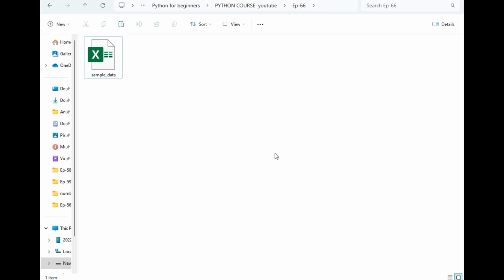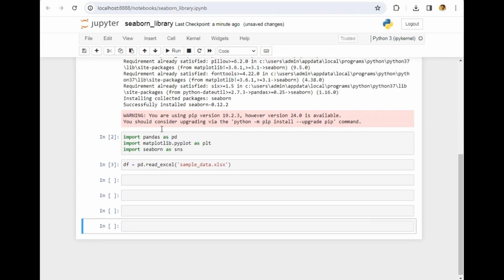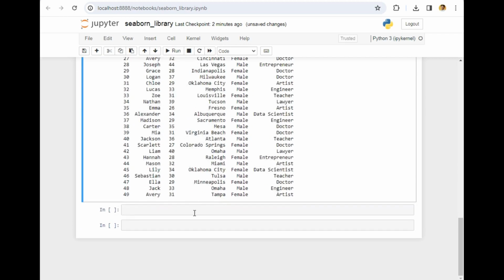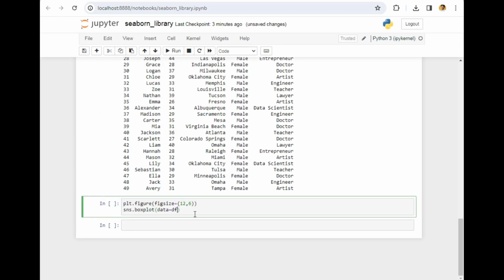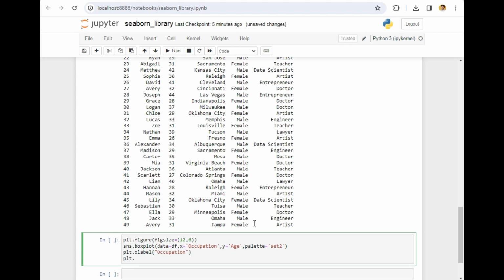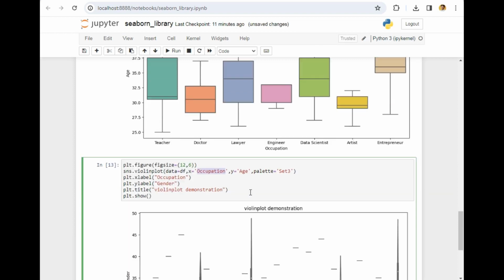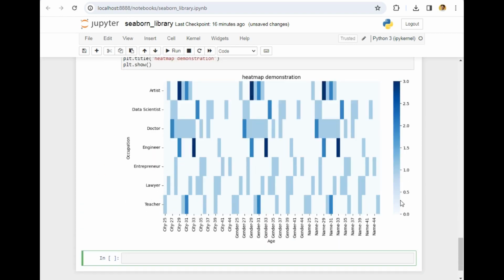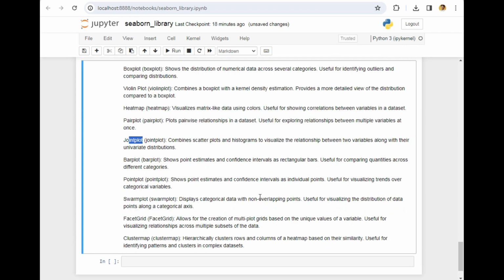Data Visualization with Seaborn 📶 || python for beginners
Hello Guys,

Welcome to Day 66 of our Python journey! Today, we're delving into the realm of advanced data visualization with Seaborn, a powerful library built on top of Matplotlib, designed to create beautiful and informative statistical graphics.

In this tutorial, we'll unlock the full potential of Seaborn to visualize complex datasets with elegance and simplicity. Follow along as we demonstrate:

Box Plots: Dive into the world of box plots to visualize the distribution of age across different occupations, providing insights into the central tendency and spread of age within each occupation category.

Violin Plots: Explore violin plots as we showcase the distribution of age by occupation, offering a deeper understanding of the data distribution and density at various age levels within each occupation group.

Heatmaps: Harness the power of heatmaps to create a visual representation of the frequency of each age-occupation combination, uncovering patterns and trends in the dataset with color-coded intensity.

With Seaborn, you'll have the tools to create stunning visualizations that bring your data to life, allowing you to uncover hidden insights and communicate complex information effectively.

Join us on this exciting journey into the world of Seaborn, and elevate your data visualization skills to new heights!